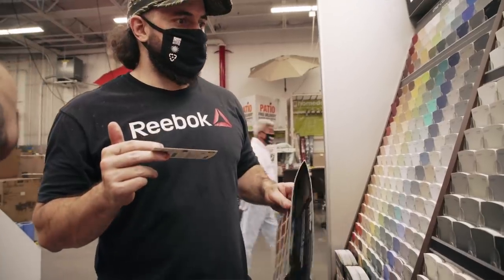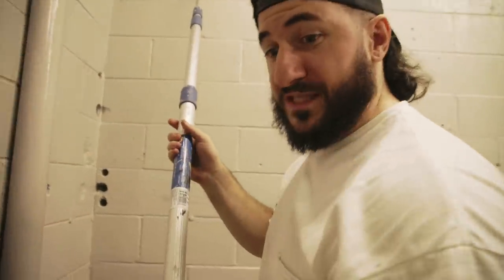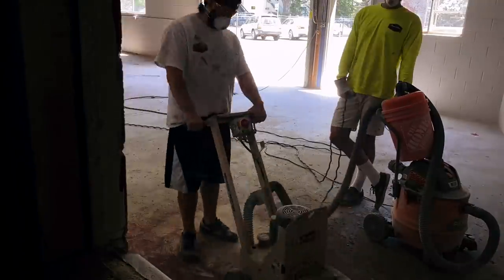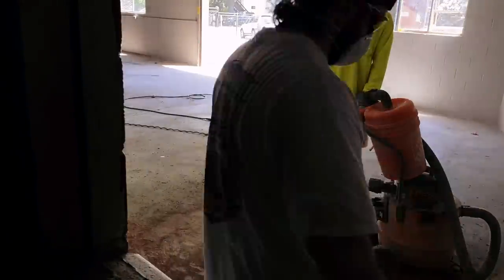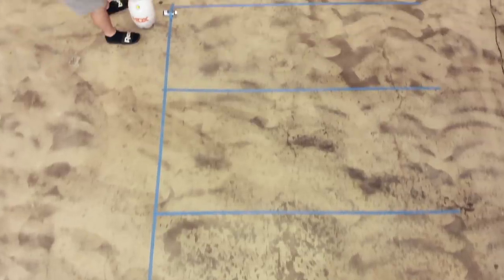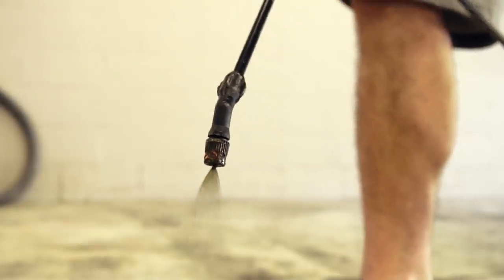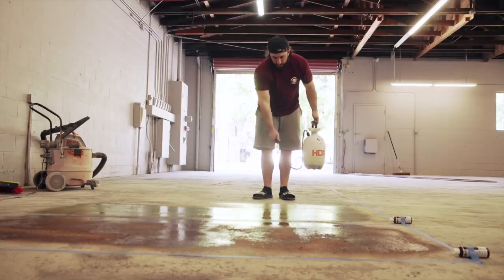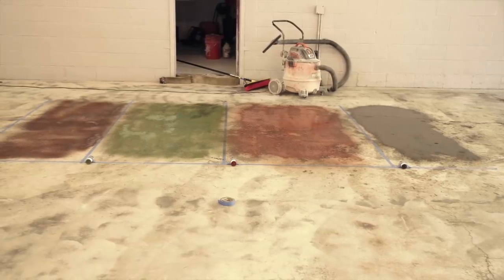My Best $5000 Gym Update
Previously known as Midtown Strength and Conditioning, Jim McDonald and I are building a brand new gym in Downtown Sacramento. Third Street Barbell (3SB). This gym location has a special place in both of hearts and we look forward to sharing this new journey with all of you.

If you'd like to receive the latest news and updates about our new gym, merch, giveaways and community head over to 3sb.co

Without you guys, none of this would be possible. Thank you all for sticking with us throughout the years.

Archival footage copyright Jim McDonald 2014. Image and likeness relies on prior consent.

seach silentmikke!